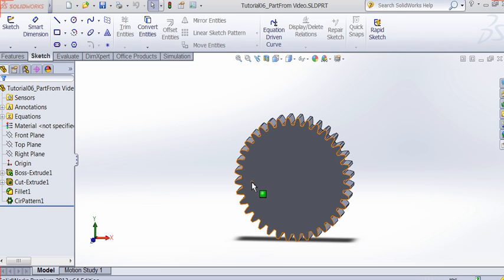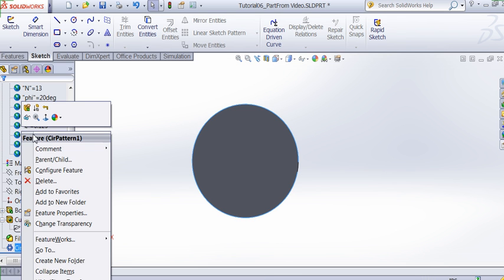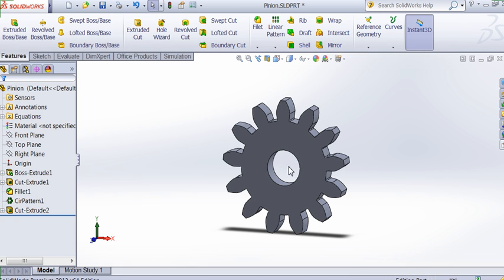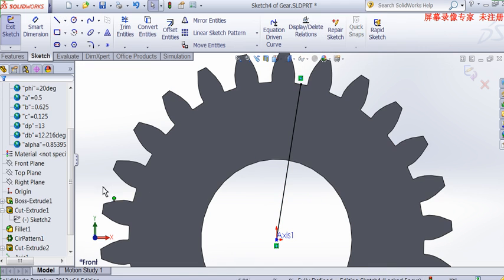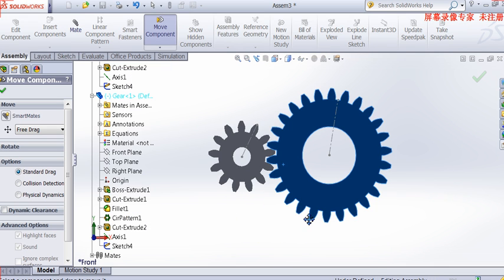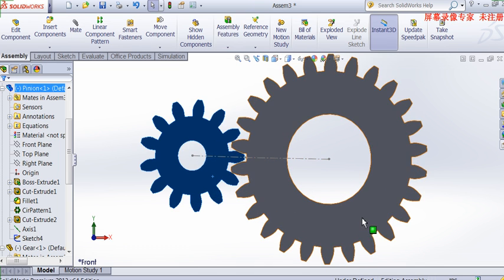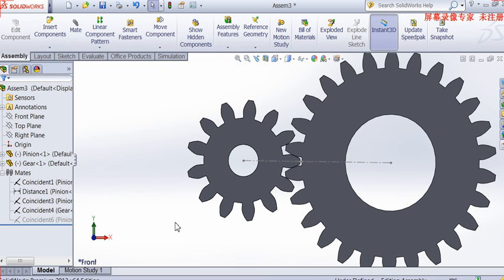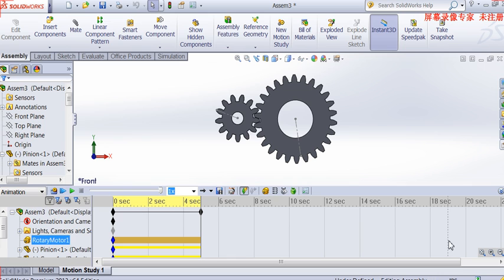Proper Gear Assembly in Solidworks